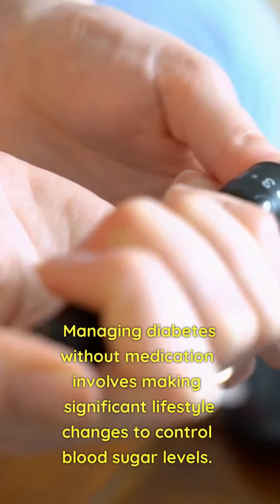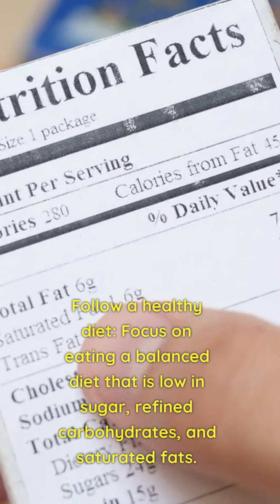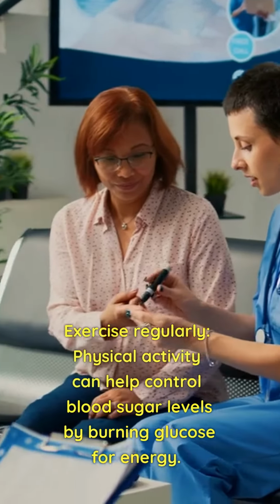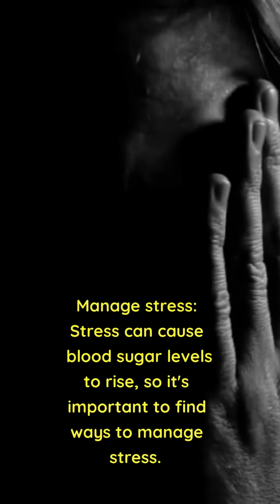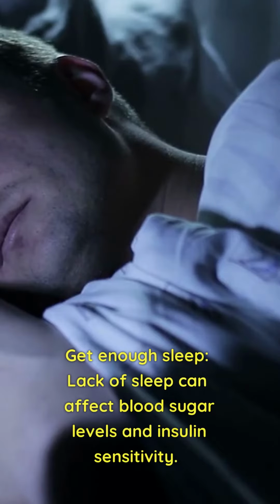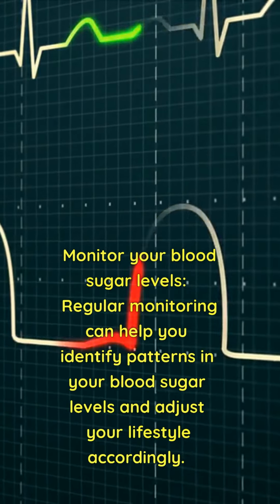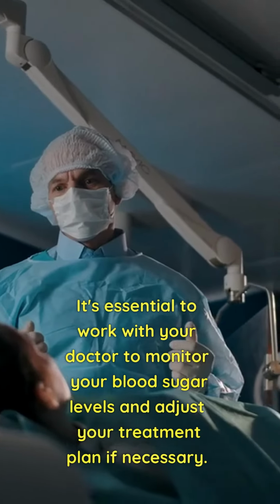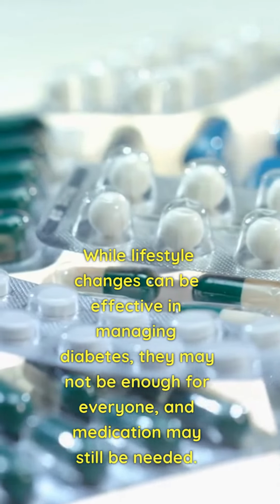How to make your diabetes level normal every day without taking medicine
Managing diabetes without medication involves making significant lifestyle changes to control blood sugar levels. Here are some tips that can help:

Follow a healthy diet: Focus on eating a balanced diet that is low in sugar, refined carbohydrates, and saturated fats. Choose foods that are rich in fiber, such as whole grains, fruits, vegetables, and lean protein.

Exercise regularly: Physical activity can help control blood sugar levels by burning glucose for energy. Aim for at least 30 minutes of moderate-intensity exercise, such as brisk walking, most days of the week.

Manage stress: Stress can cause blood sugar levels to rise, so it's important to find ways to manage stress. Try relaxation techniques such as deep breathing, meditation, or yoga.

Get enough sleep: Lack of sleep can affect blood sugar levels and insulin sensitivity. Try to get at least 7-8 hours of sleep each night.

Monitor your blood sugar levels: Regular monitoring can help you identify patterns in your blood sugar levels and adjust your lifestyle accordingly.

Maintain a healthy weight: Losing weight can help improve insulin sensitivity and lower blood sugar levels. Talk to your doctor or a registered dietitian for guidance on healthy weight loss strategies.

It's essential to work with your doctor to monitor your blood sugar levels and adjust your treatment plan if necessary. While lifestyle changes can be effective in managing diabetes, they may not be enough for everyone, and medication may still be needed.